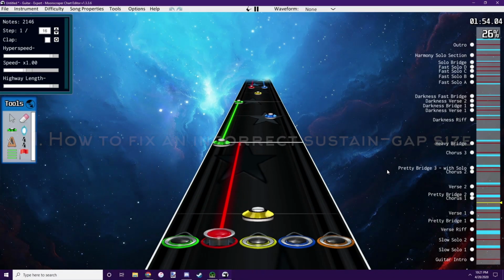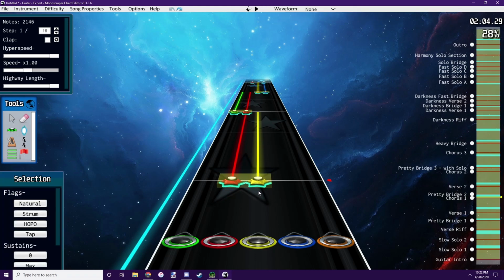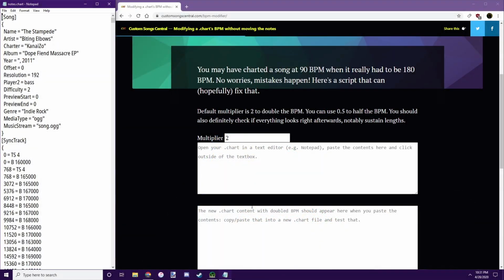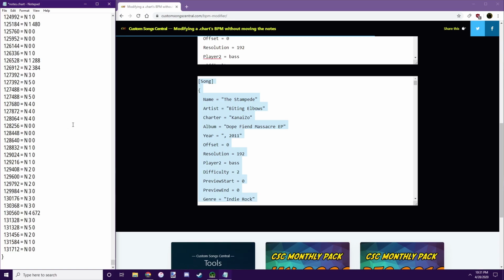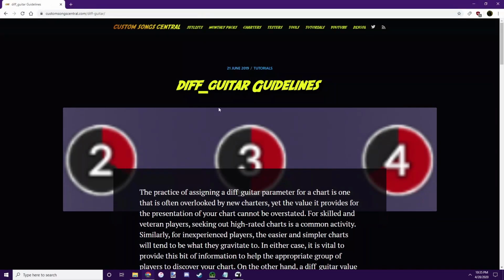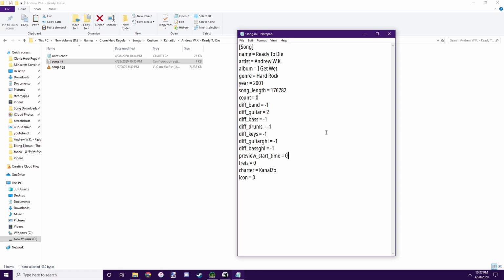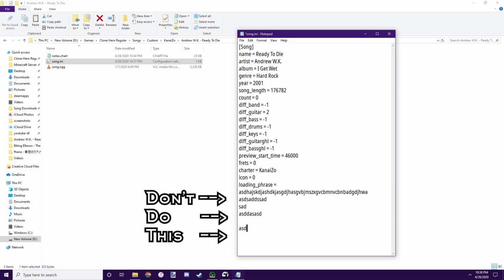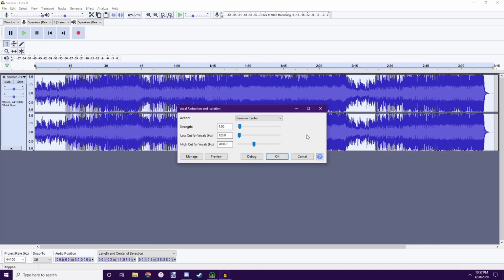5 Charting Tricks For Beginners (.chart)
0:00 Intro
0:16 Sustain-gap size fix
1:09 Half/double tempo fix
1:50 Assigning difficulty
2:27 song.ini stuff
3:28 Center-isolation/removal

Sustain-gap guide:
Less than 100 bpm: 1/32
100-160 bpm: 1/24
160-220 bpm: 1/16
More than 220 bpm: 1/12

Thanks to Josh Psyken for his voice over of this video.
The script was written by me.

Thanks to everyone who helped me in the Clone Hero Discord.